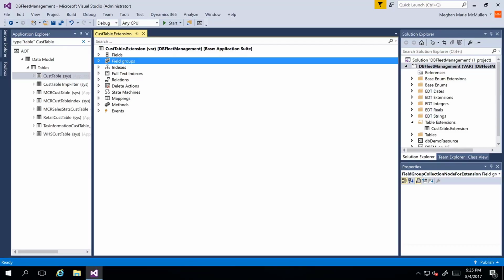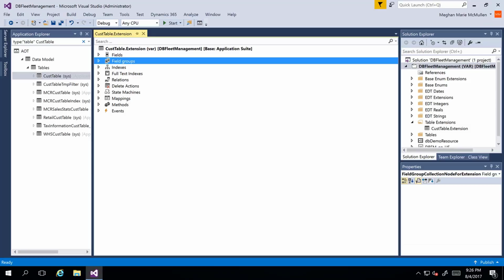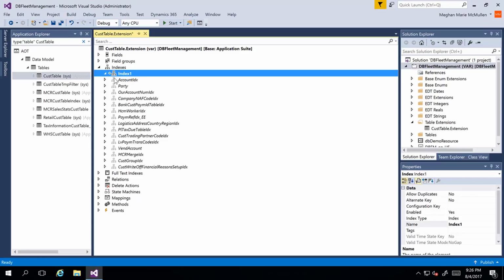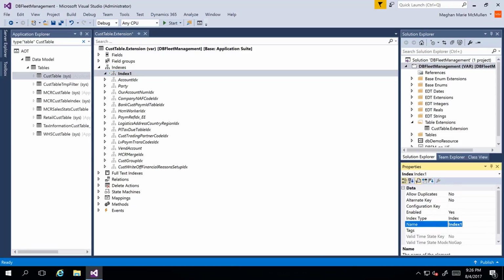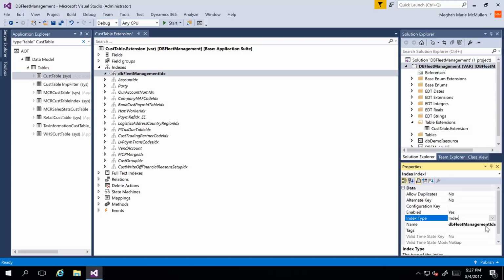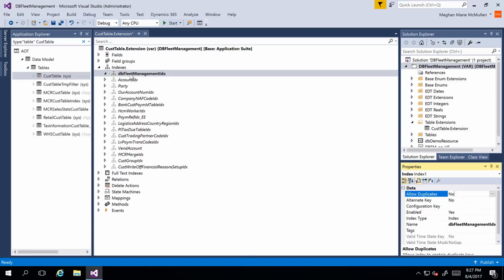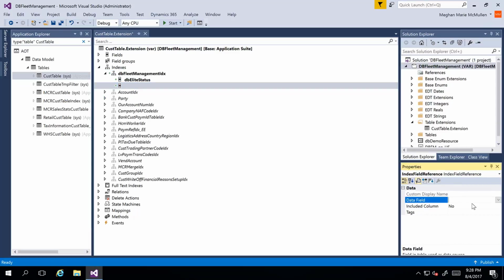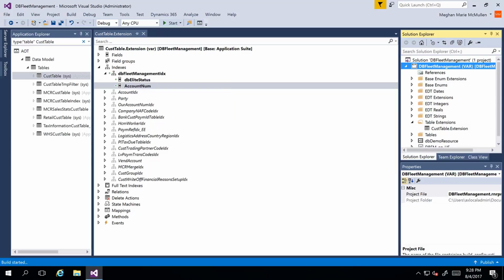12 demo add index